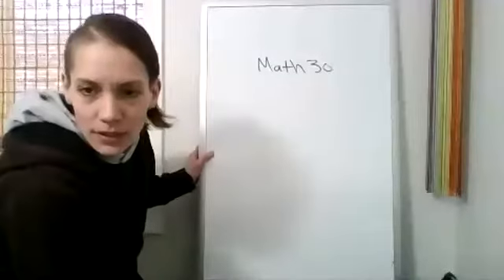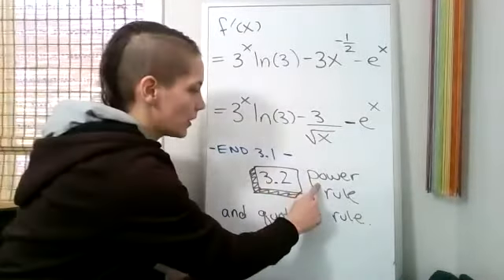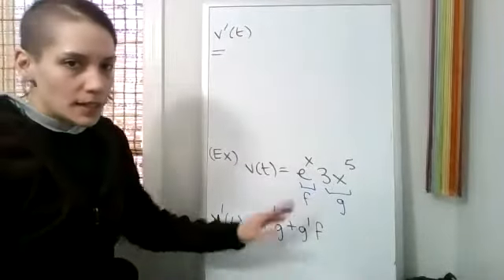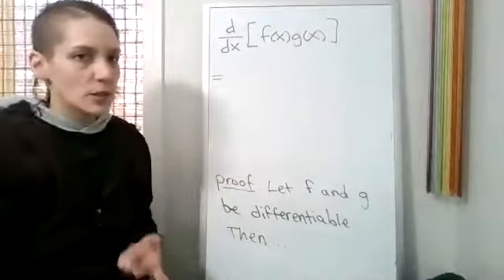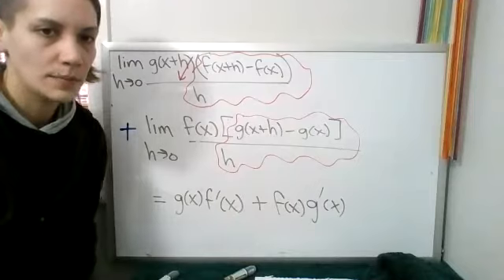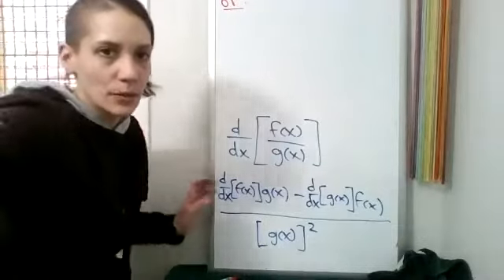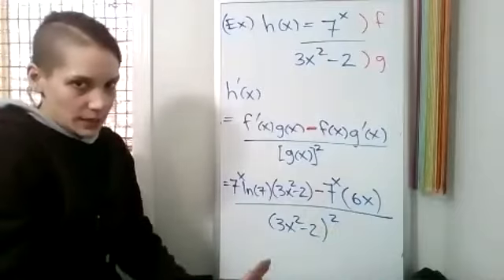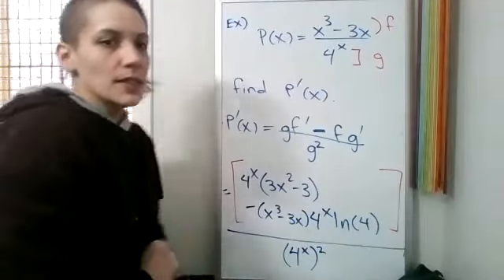MATH30,3/1/21, Calculus: Early Transcendentals, Section 3.2: The Product and Quotient Rules